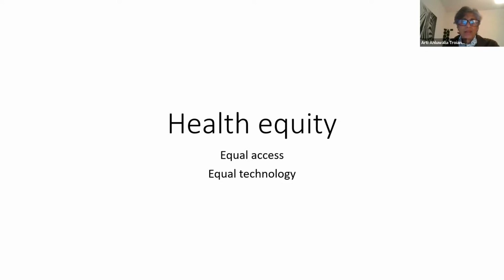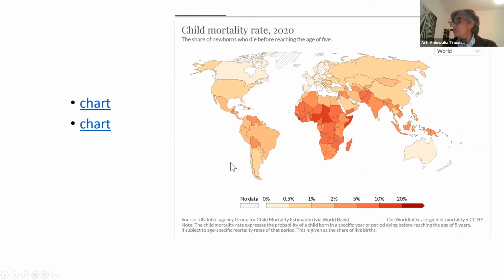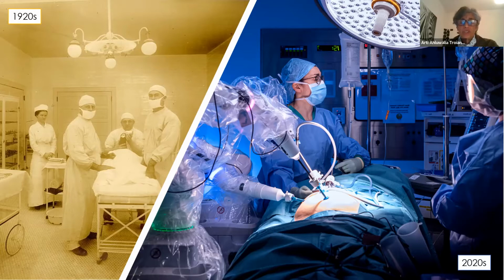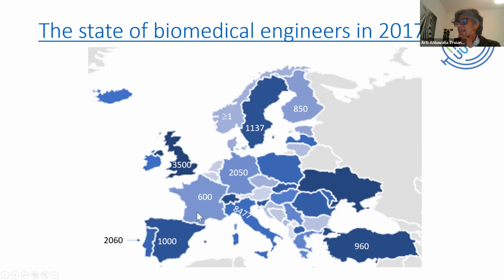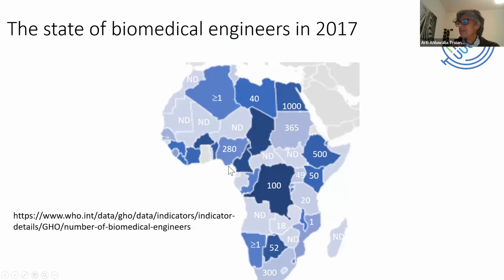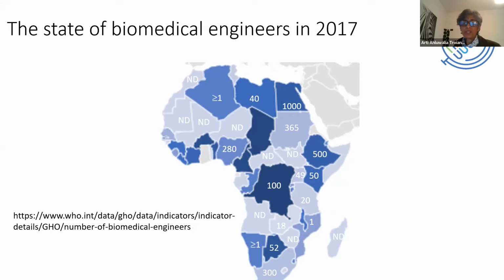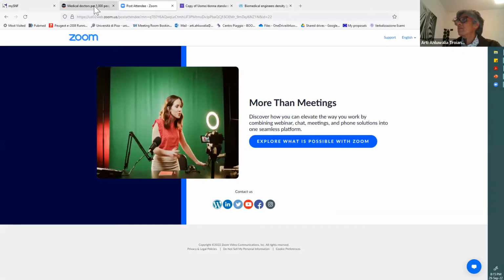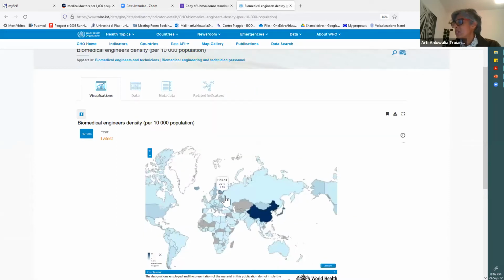Science summit UNGA77 Access to Healthcare for all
Emphasizing the role of Biomedical engineering in ensuring achievement of the Sustainable development goal on "Access to Healthcare for all". Need identification, having suitable personnel (BME), Research and development of robust, easy to use, low cost and accessible technologies could allow quick decentralization of healthcare technologies to lower health facilities, which are accessed by the bigger population in low-resource settings.

As a medical doctor and a global health researcher, with great experience in Chemotherapeutic Clinical trials and diagnostic research, am keen to promote all efforts that could lead to the availability of new and effective technologies and innovations that can evolutionalize healthcare in Africa. I work with biomedical engineers in guiding the design of devices while emphasizing the end-user preferences, but i also support in the development of validation studies for viable medical innovations.
Listen as we discuss these issues with other experts globally during the Science Summit of the United Nations General Assembly 77.